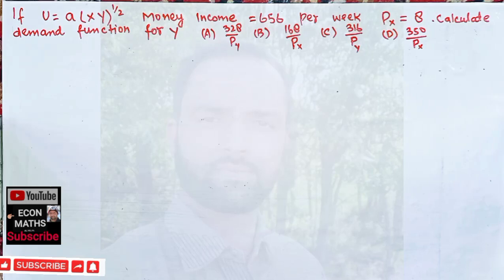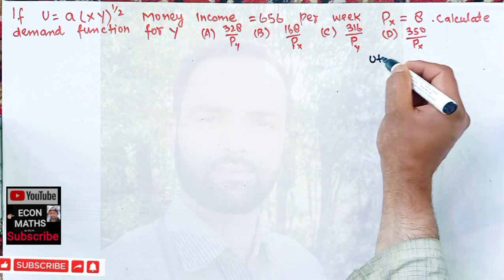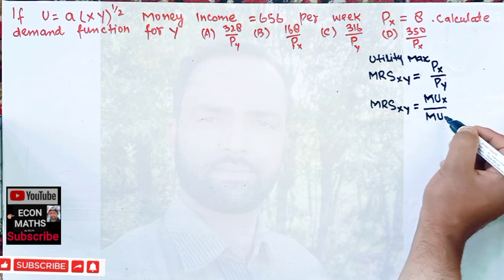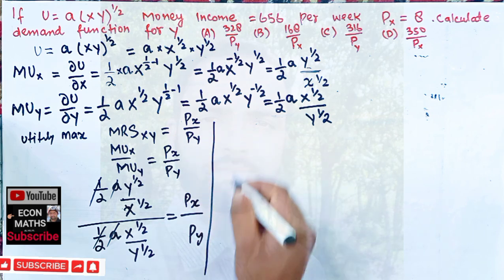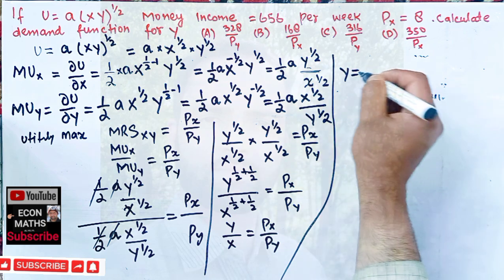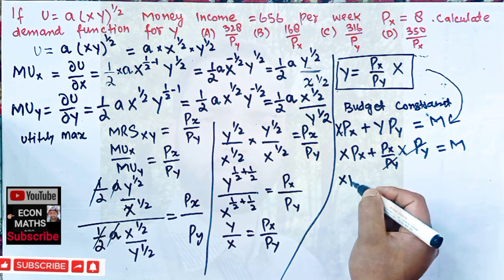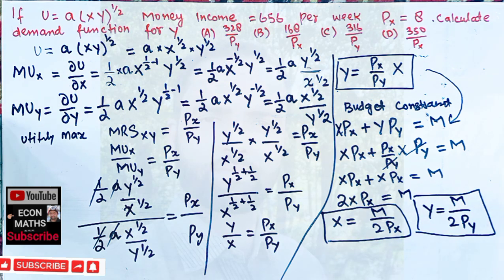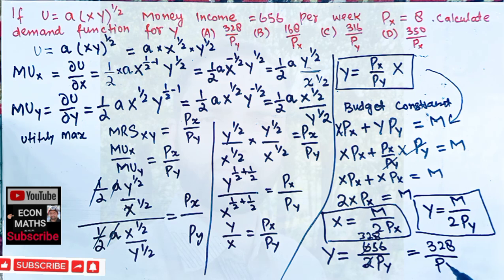If Utility function is U=a(XY) ^1/2 and Money Income = 656 , Px=8.Calculate Demand function for Y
If Utility function is U = a(X Y) ^1/2 and Money Income = 656 , Px= 8 . Calculate  Demand function for Y